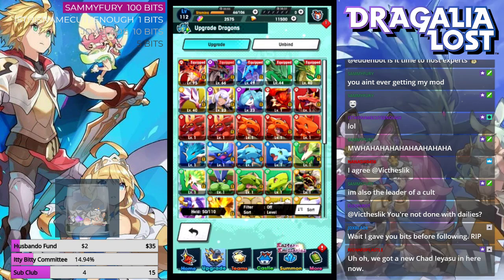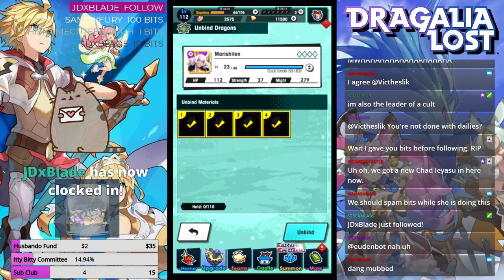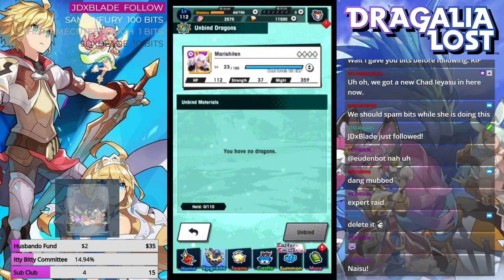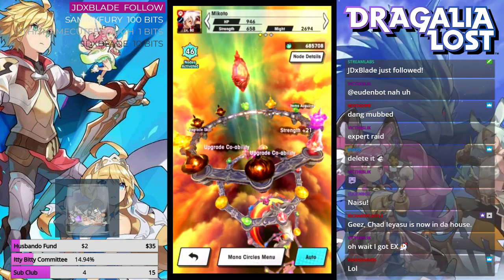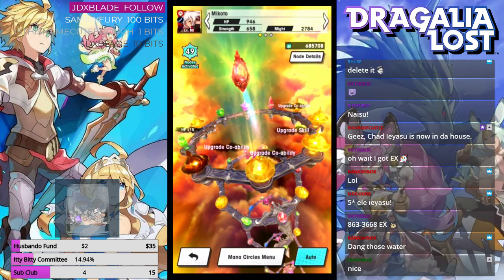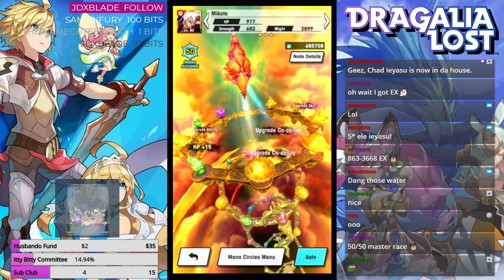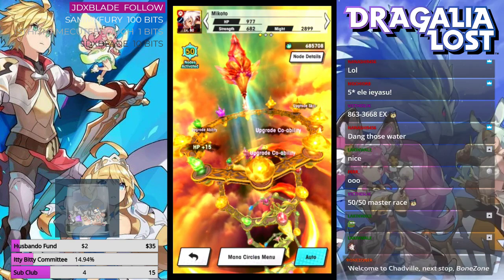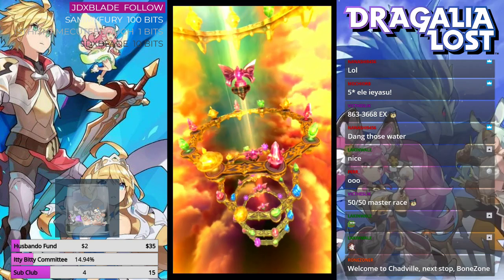Dragalia Lost - MUB Marishiten & Mikoto!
Just for fun, here was me slamming sunstones into Marishiten and buffing up my Mikoto.

Any amount is appreciated!
⨯ dragalia lost - $35 is a 10-pull

We're a collection of random peeps who came for the weeb gacha pulls and stayed for the pusheen emotes. Don't hesitate to stop by!

STREAMING
Sometimes I stream live! Drop me a follow to find out when I stream: